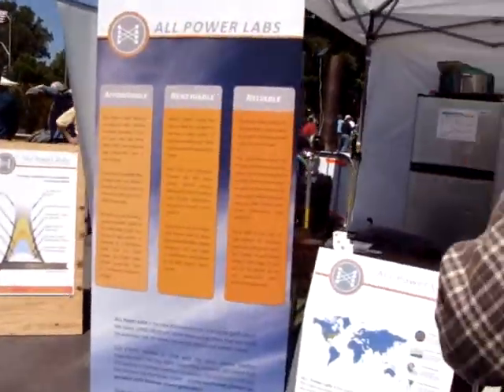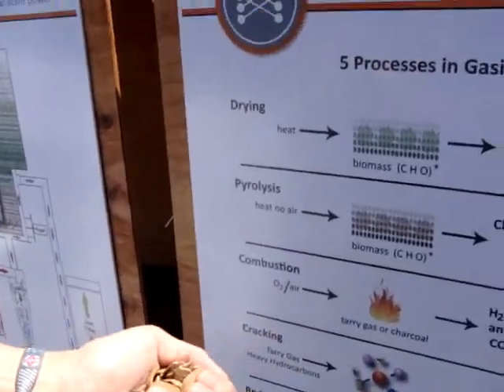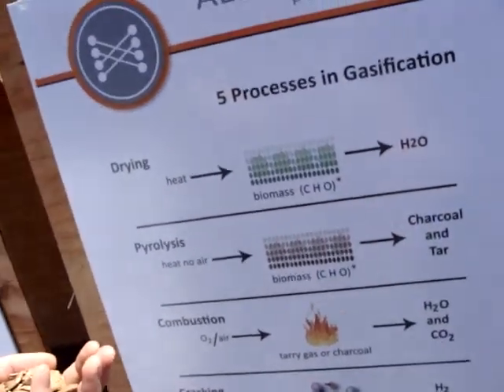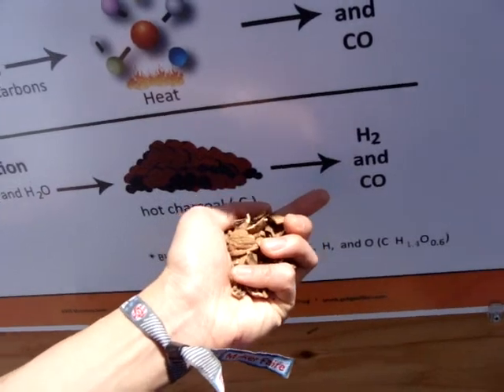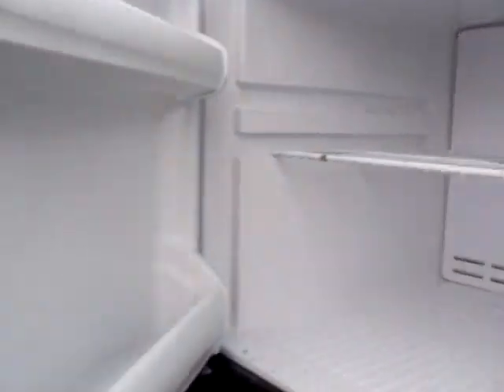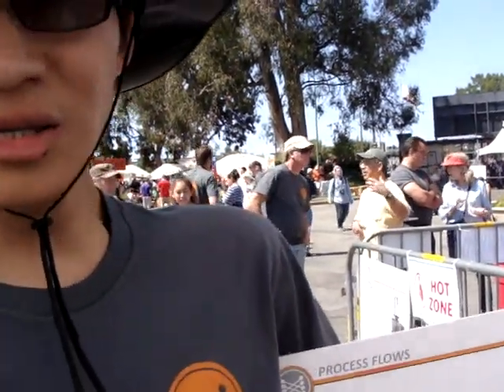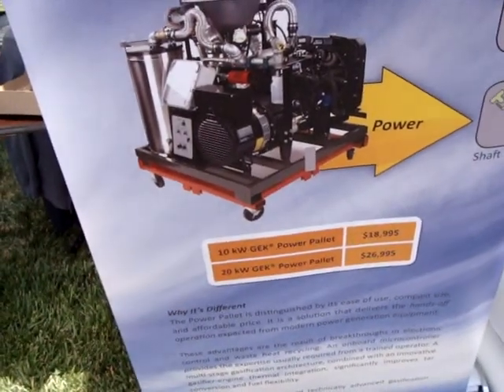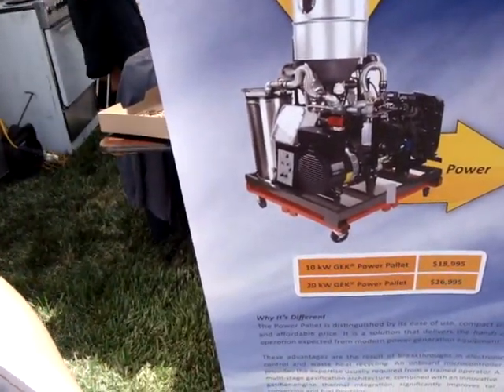Harvesting Energy from Wood Chips, Nut Shells and more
This is a (bit loud) but good for farms in less highly developed countries.  Lots of universities are purchasing to study them.  Seen at the Maker Faire 2013. Bay Area.